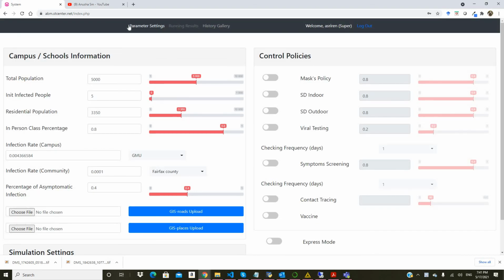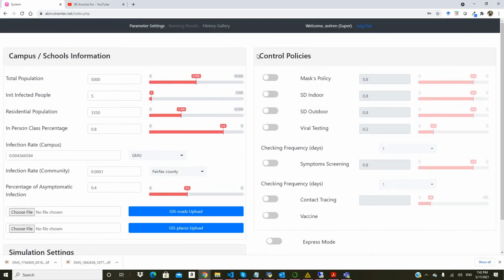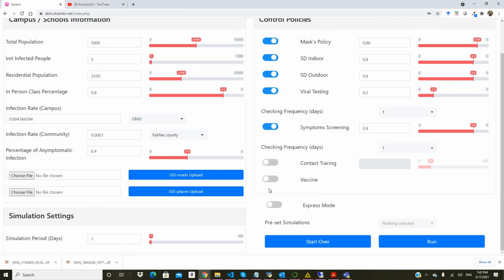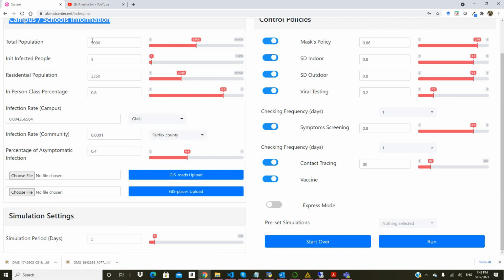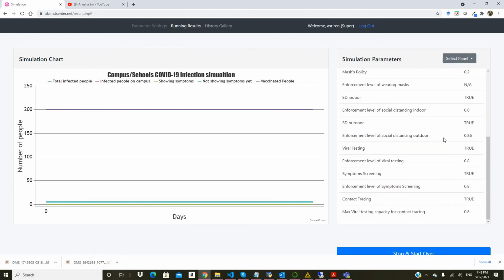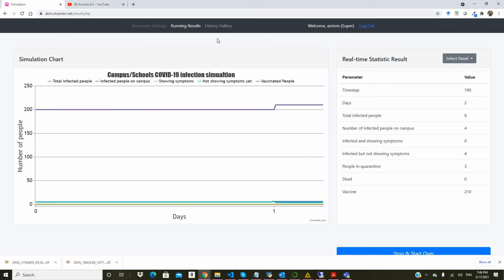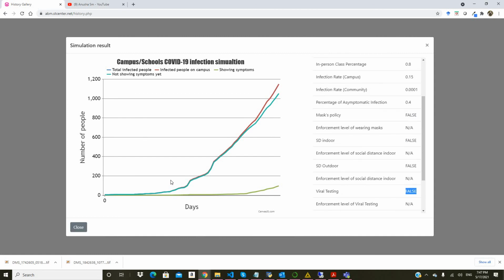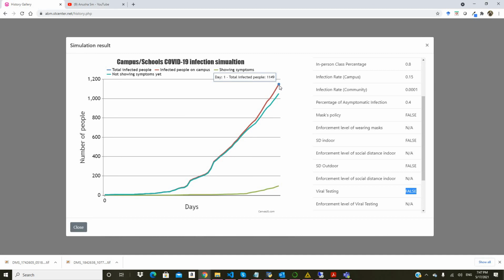School Reopening System Demo